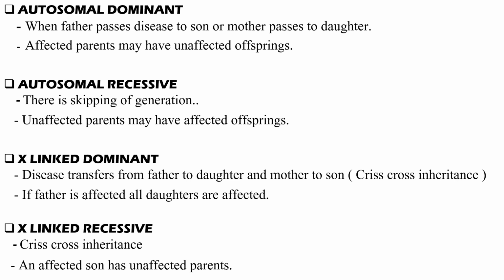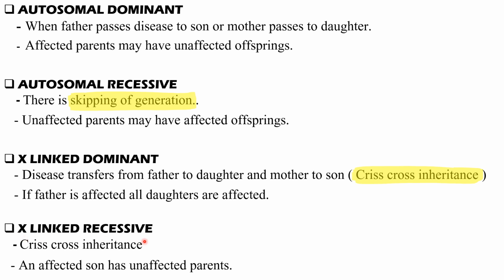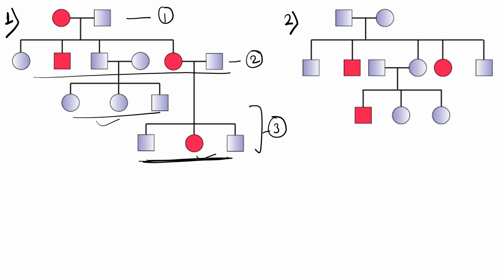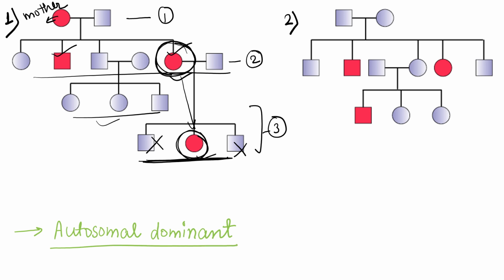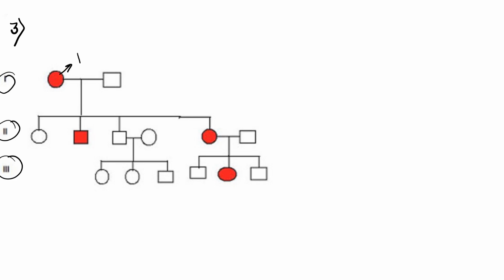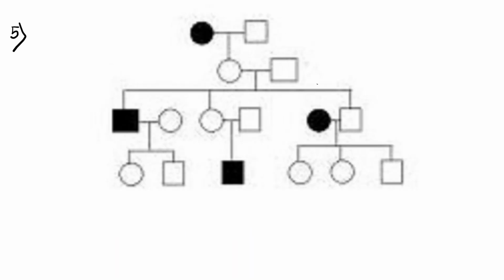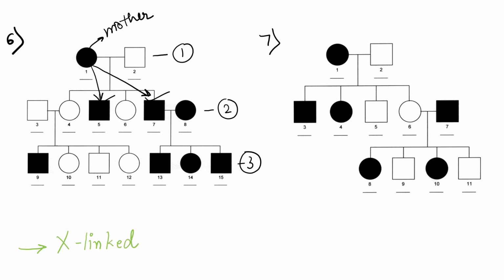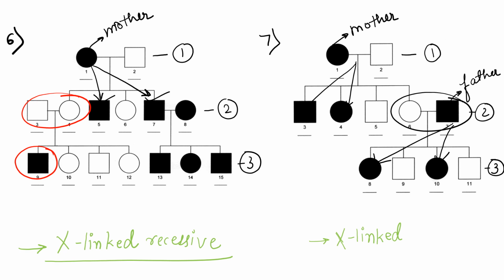NEET Biology | Pedigree Analysis ( Principles of Inheritance and Variation ) | Class 11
neet
NEET
Class 11
Biology
Score 360